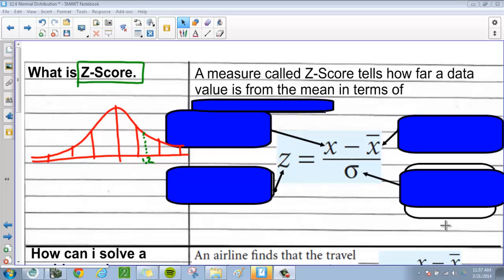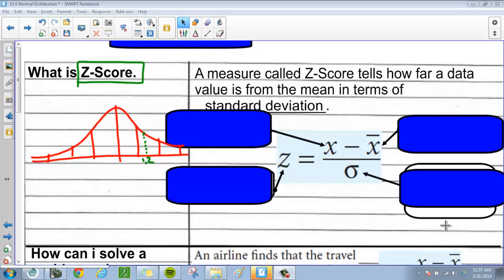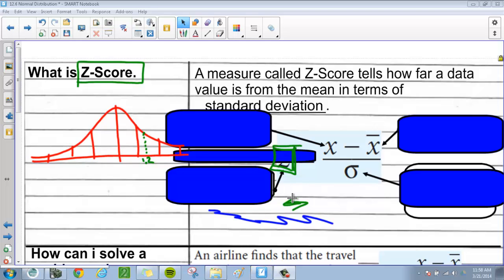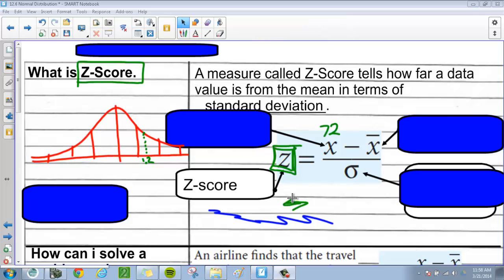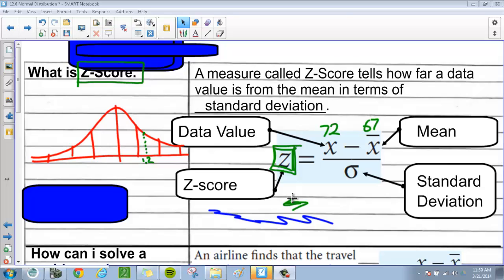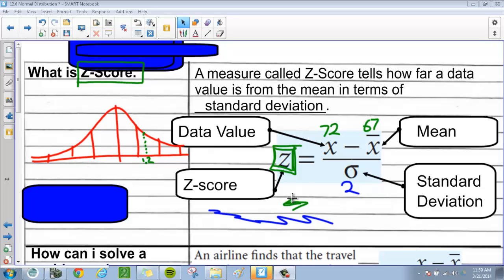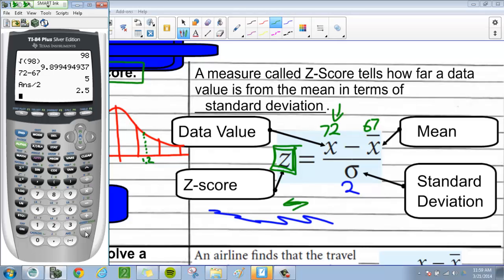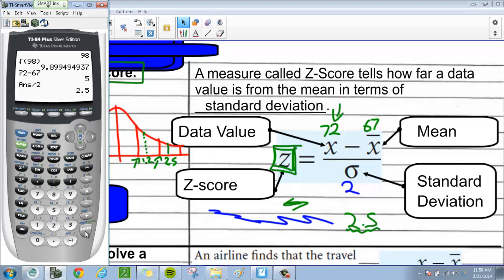12.6 Defining Z-Score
12.6 Defining Z-Score